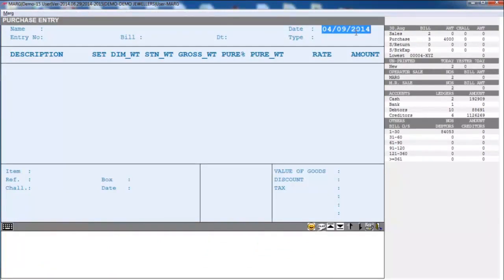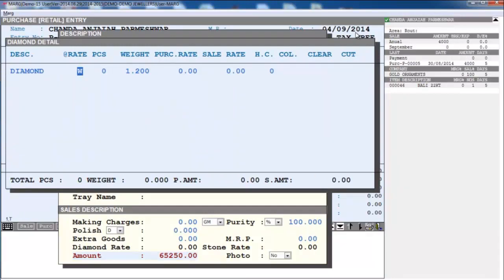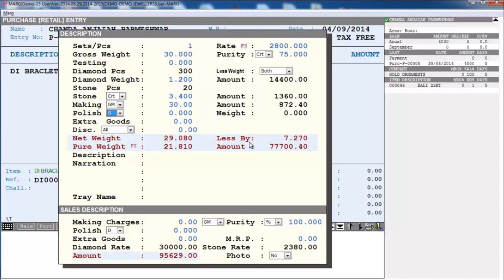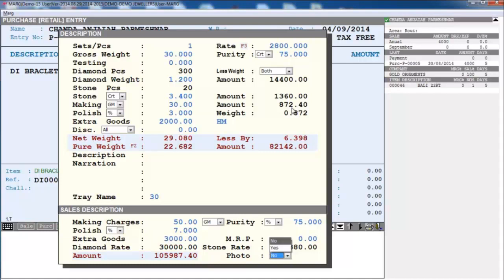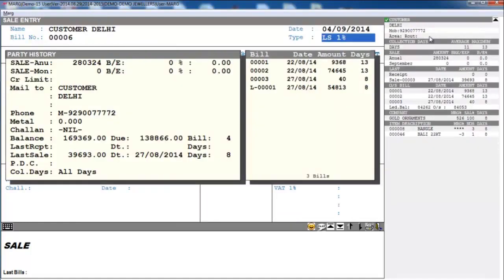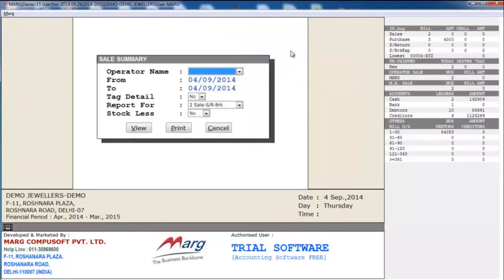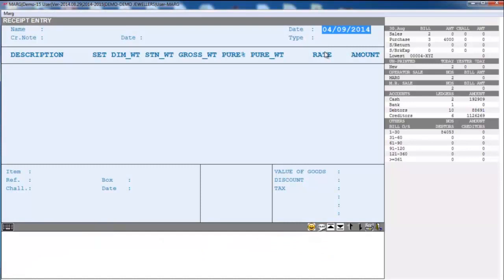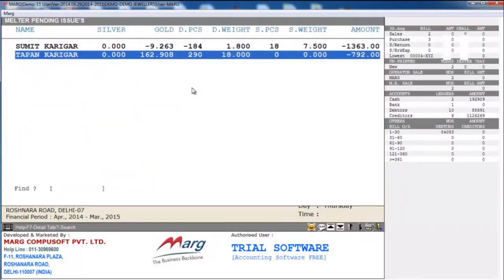MARG ERP9+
MARG ERP 9+ Jwellery Software